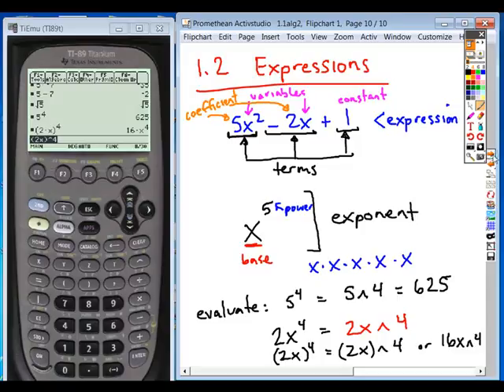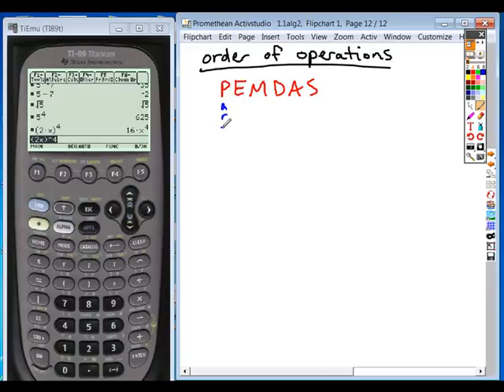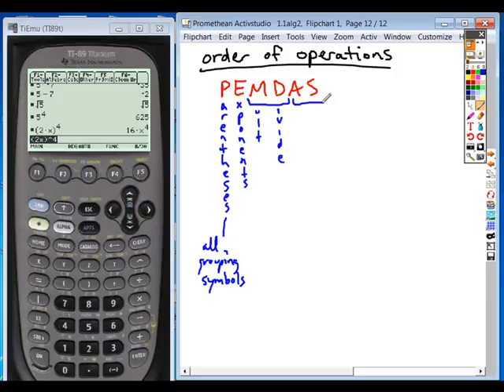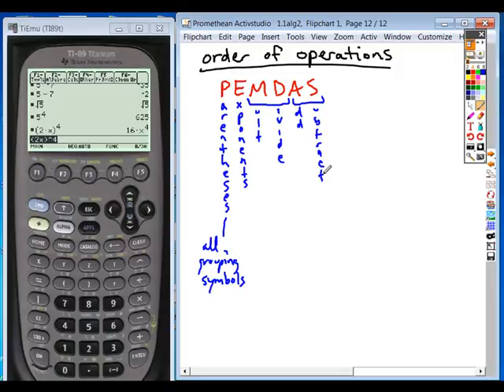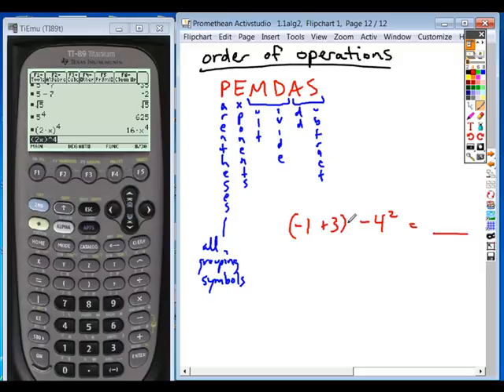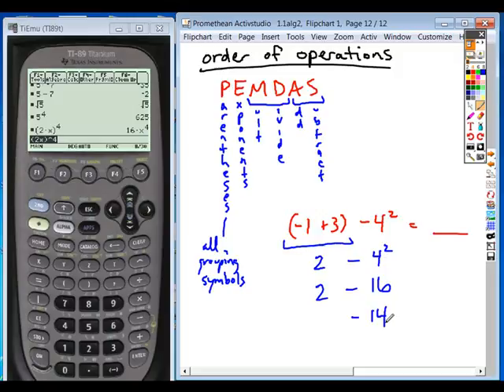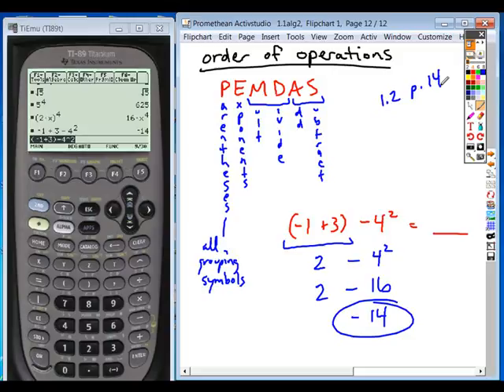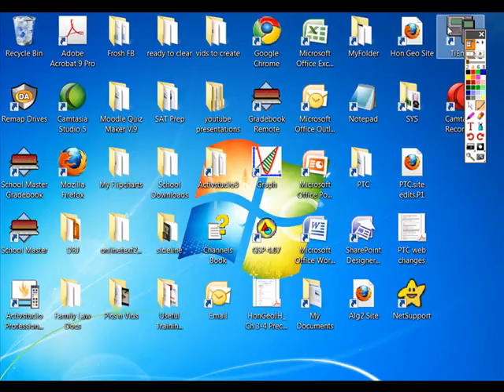1.2order_of_operations.wmv